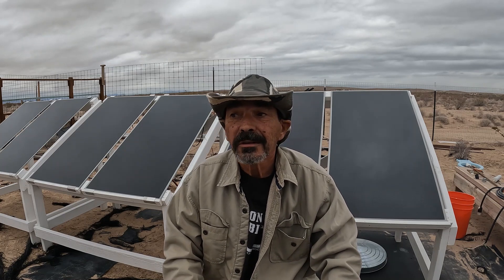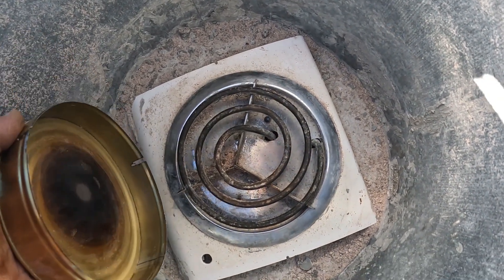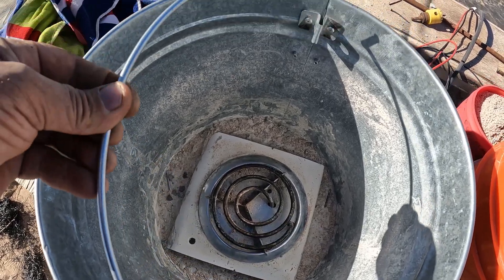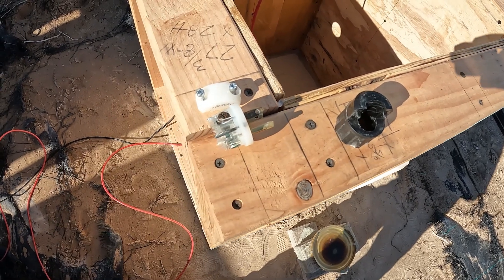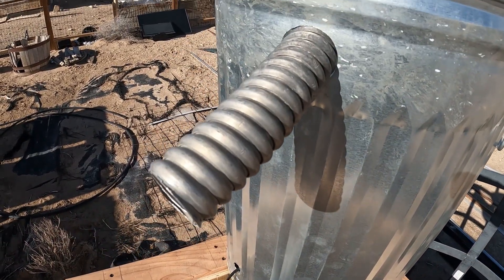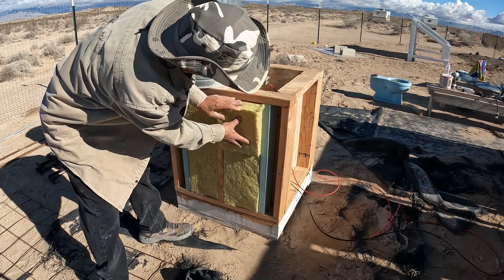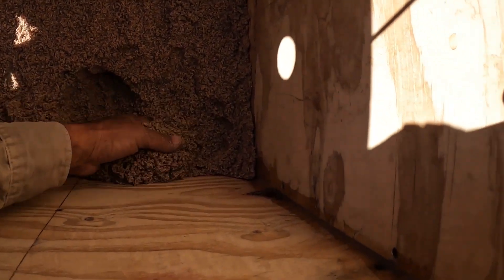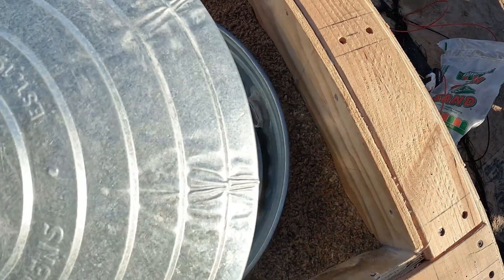Sand Battery Update Part 5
I hope everyone had a great Christmas. In this video I am showing how I constructed the sand battery, and some do`s and don`ts. Like I say in the video I am not an electrician and what I am doing is dangerous so do not attempt to do any of these experiments without consulting an electrician first. With that being said I am loading another video after this one with my first results of which look promising.